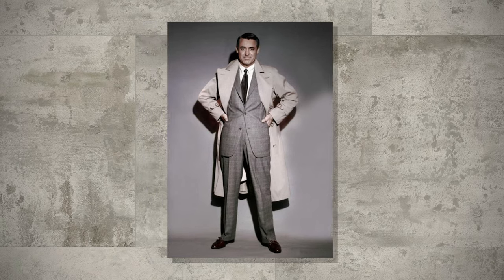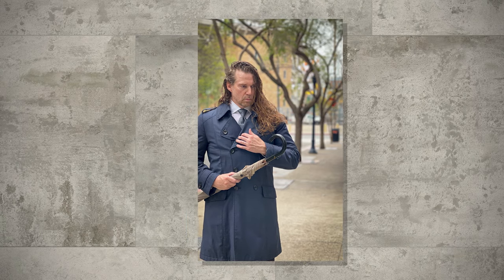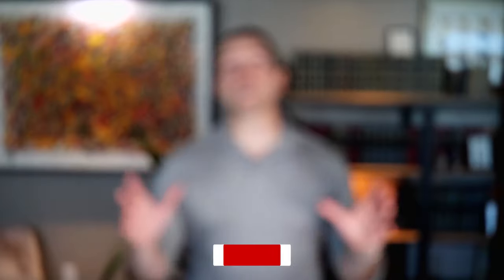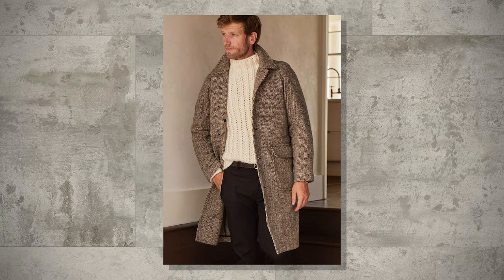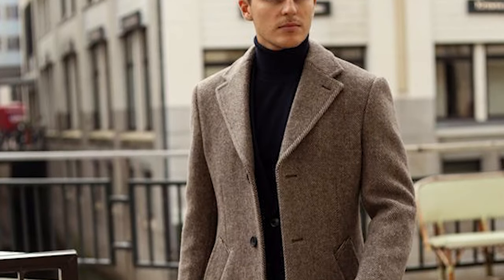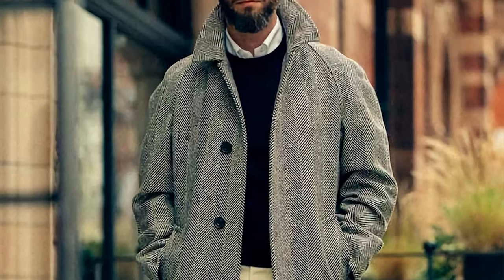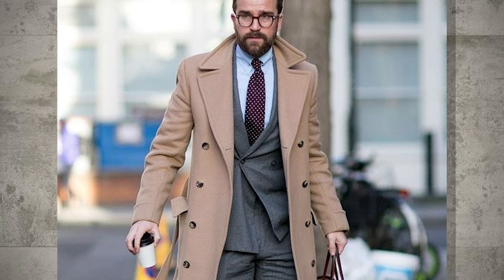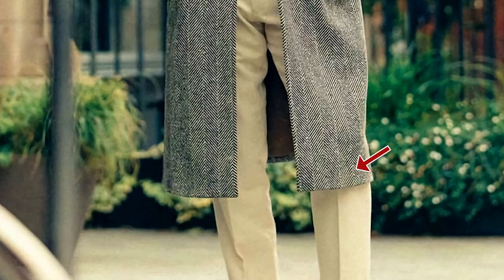Winter Overcoat Guide | All You Need To Know About Winter's Most Versatile Outerwear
Once used exclusively for more formal wear, the hugely popular overcoat is being seen everywhere and is used for more casual attire as well.
In this video we discuss how the overcoat has evolved recently. But even though many of the rules have changed, we discuss the points that still hold true and are necessary to nail this essential winter old money aesthetic item.

quiet luxury
stealth wealth
winter overcoats
men's overcoats